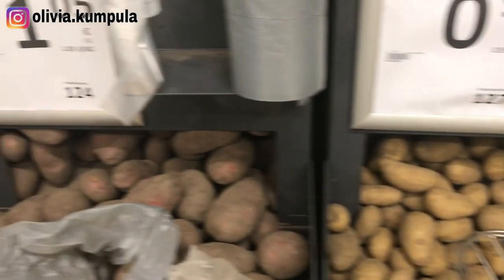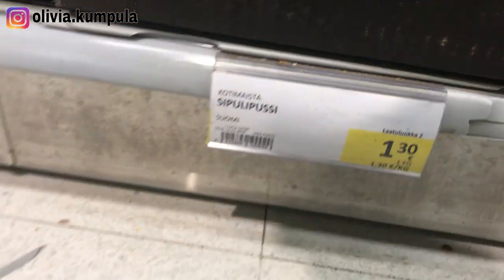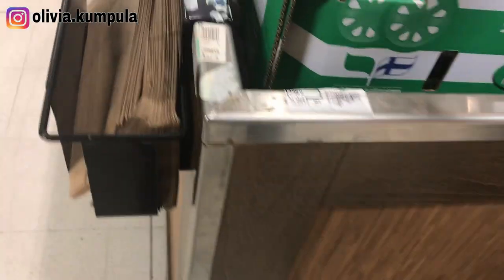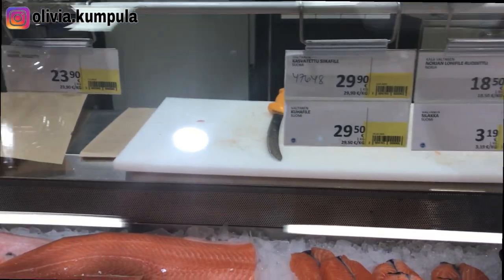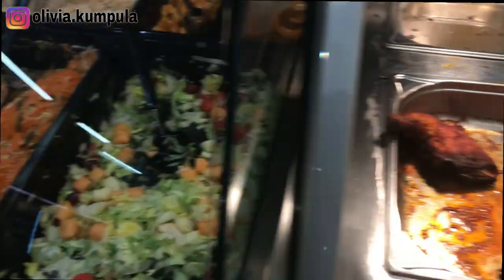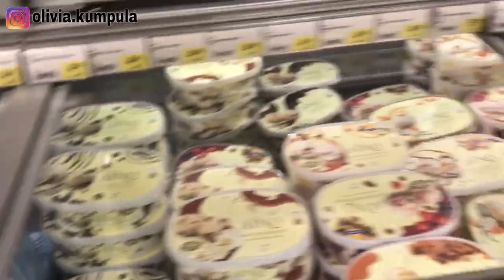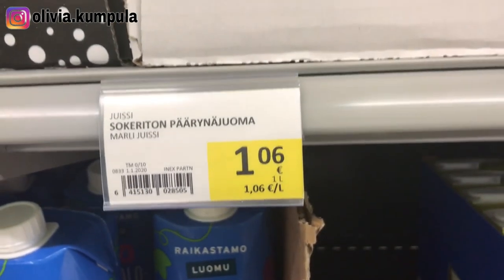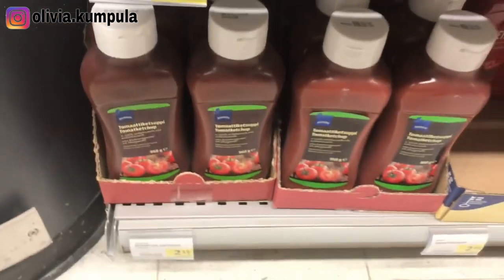HOW MUCH DOES FOOD COST IN FINLAND? How To Buy Food In Finland, Cheap Stores, Tips To Help You Save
Hello guys! In this video you will see for yourself How Much Food Cost in Finland. Today I will be showing you How To Buy Foodstuff in Finland, the Best Way you can do Grocery shopping in Finland to Save some money, and the Actual prices of food stuff in finnish supermarkets. In this video you will learn the cheapest stores to buy grocery in Finland.

🎬 Videos Mentioned:
Cost Of Living in Finland, Rent, Foodstuff, And Scholarships For International Students
COST OF LIVING IN FINLAND: How To Find Rented Apartments in Helsinki, Cost of Rent, Transport, Food

✔️MY RECOMMENDATIONS

○ Take Discounted Professional Courses! Learn From Experts

✅ My Filming Gear + Set Up:
• Main Camera (I use the Body only)
• Main Lens
• Kit Lens that came with my camera
• Adapter ( for constant battery power)
• Studio Umbrella Lights
• Camera Remote Control
• Rode Microphone
• Rode Microphone Cable
• USB Cable to connect camera to laptop
• Microphone Boom Stand
• Microphone Adapter screws
• Neewer Ring Light
• Ring light Diffuser
• Camera Tripod
• SD Memory card

✅ What I use to Edit my videos:
• Software: Filmora9 (I love it!)

○ Do You Have A YouTube Channel? Need To Get Tubebuddy to help your videos rank better in search.

✔️ Great eBook To Help You Kickstart Your YouTube Channel

❤️If you love what I do and you would like to support me, then you can buy me coffee

✔️Get my FREE Moving To Finland Info Kit or the FREE Study In Finland Starter Kit:

Love,
Olivia.

❗️❗️ LIABILITY WAIVER: The Advice, Guidance, Tips, and Ideas given in all content produced by Olivia Kumpula - My Finland Story and any other person(s) featured on this Channel are strictly for based on personal thoughts and experiences, and therefore not guaranteed to be appropriate for your unique situation. Olivia Kumpula - My Finland Story recommends you exercise your due diligence and research any and all of the information. tips, and guidance mentioned in any of the videos on this channel before adopting them in your own life situation.  Olivia Kumpula - My Finland Story is not responsible for any damages that result from an effort to implement the information provided in this or any other video, eBook, article, and social media posts.  Your use and viewing of any materials and videos published by Olivia Kumpula - My Finland Story confirms your acknowledgement and agreement to this Liability Waiver.